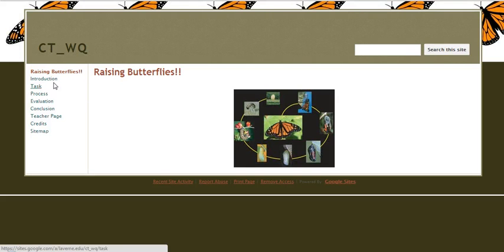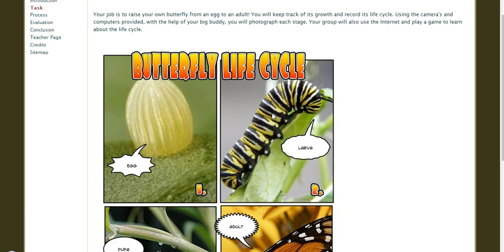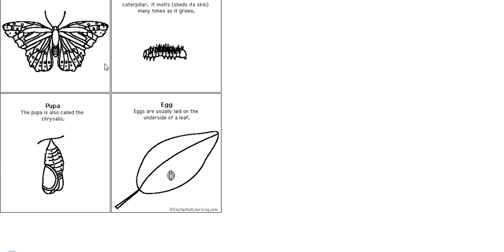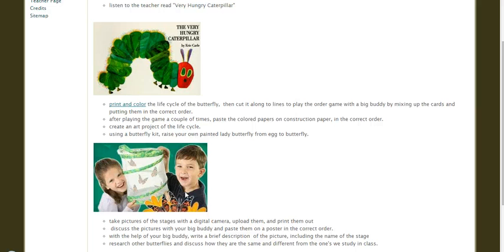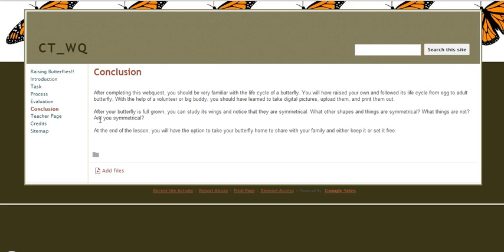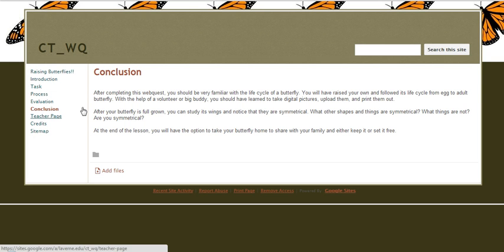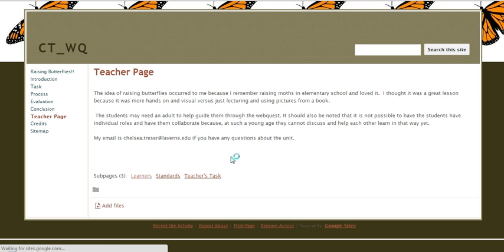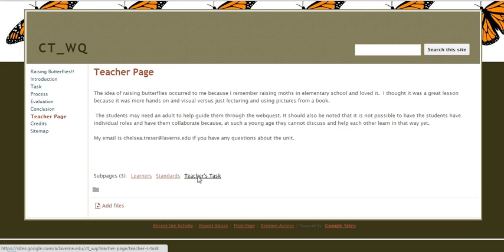Screencast by chelseatreser from Screenr.com